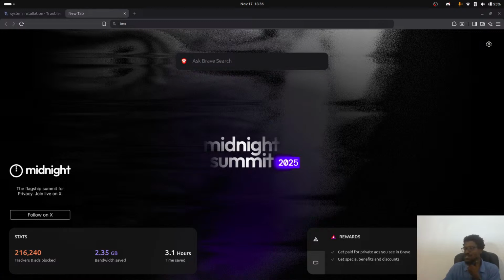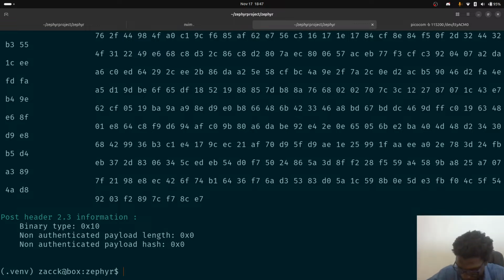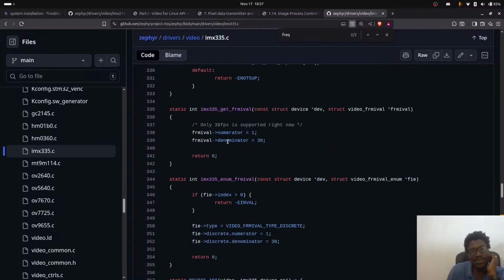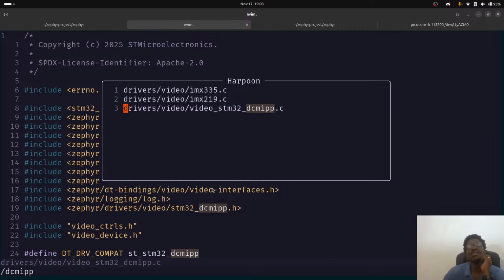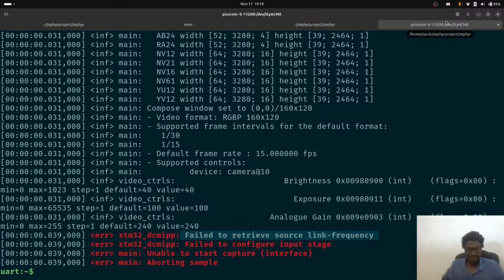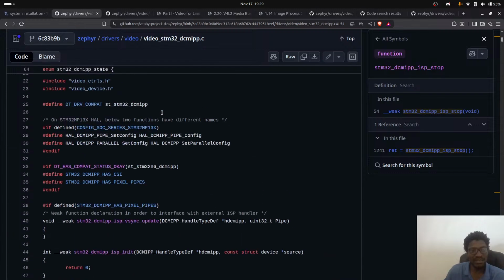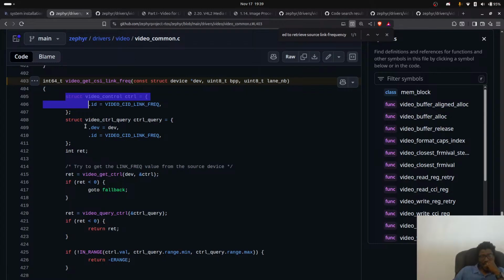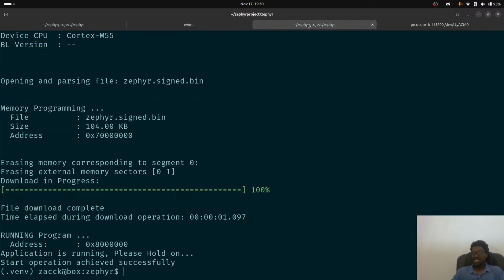Unstalling the IMX219 Zephyr PR - Part 1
We tried the  Nucleo N6 with the IMX219 we got the application working and the interface is now ahead of the image sensor driver let's hijack Josuah's PR and see if we can bring the driver to a point where it works with DCMIPP Join me!